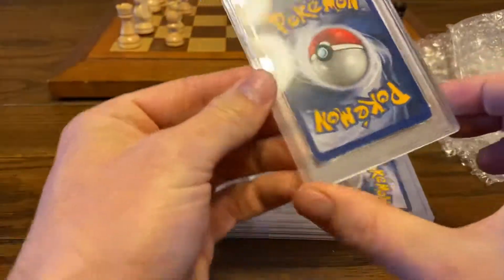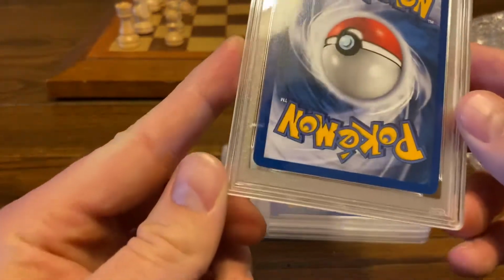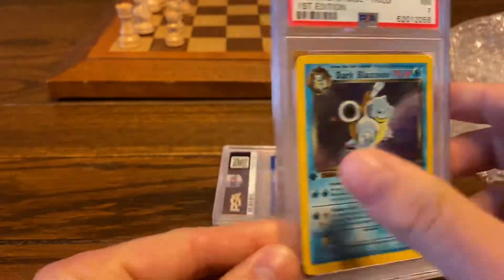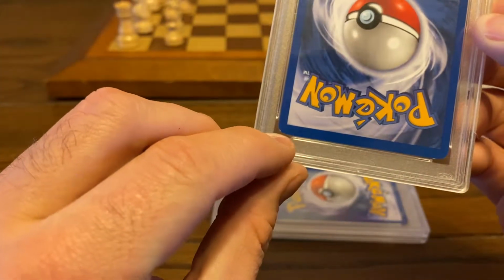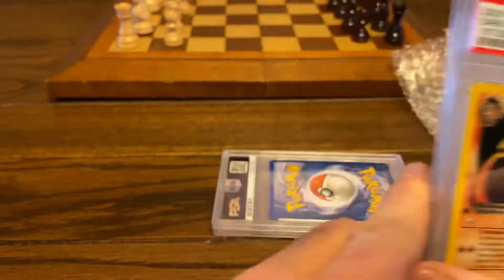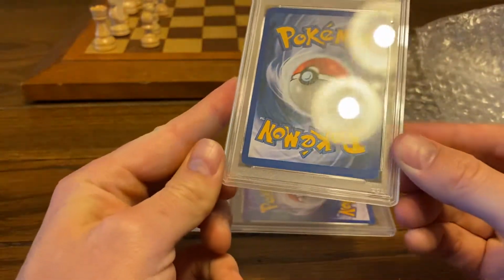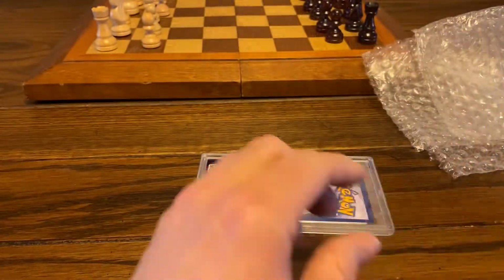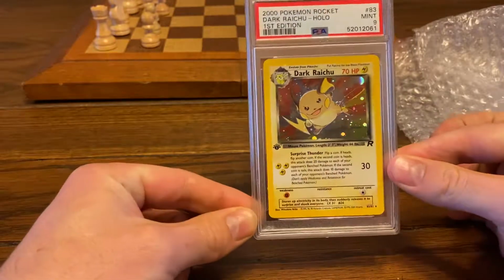PSA return for a friend